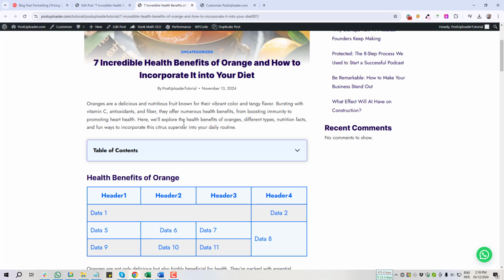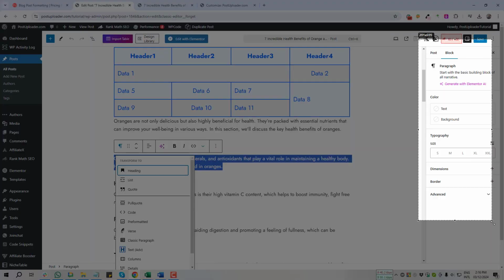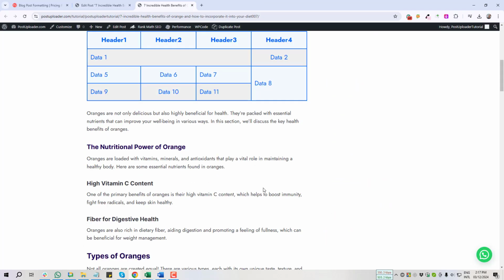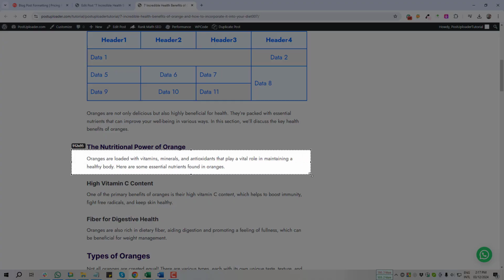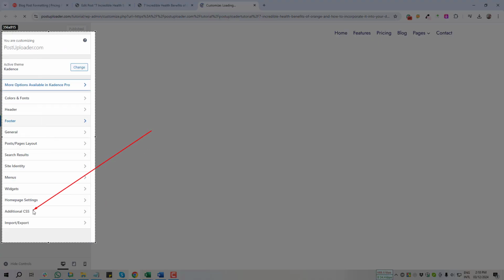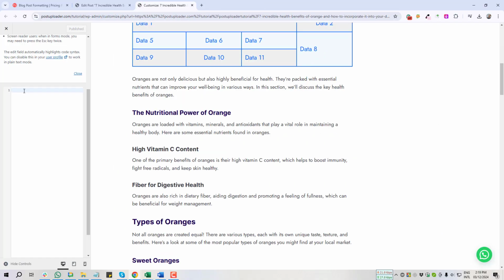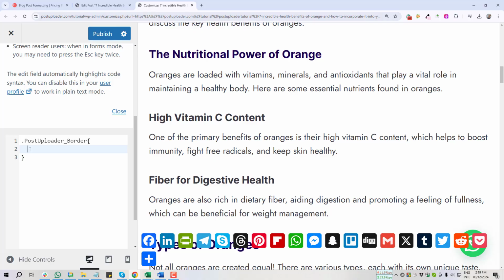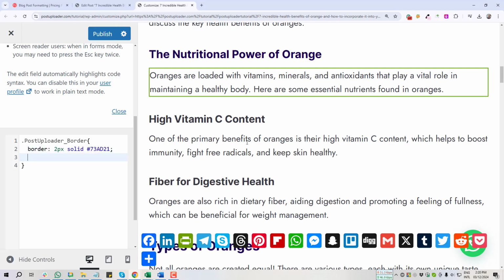Add Custom CSS to WordPress: Step-by-Step Tutorial for Beginners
Are you ready to take your WordPress website to the next level?

In this step-by-step tutorial, I’ll show you exactly how to add custom CSS to WordPress without any plugins and style your site like a pro!

Whether you're a beginner or just looking to enhance your skills, this video breaks everything down into simple, easy-to-follow steps.

What You’ll Learn in This Video:

* What custom CSS is and why it’s so powerful for WordPress customization.

* The easiest methods to add custom CSS directly to your WordPress site.

* Pro tips for using the WordPress Customizer for CSS.

* Common mistakes to avoid when working with custom CSS.

With this tutorial, you’ll be able to customize your WordPress website's design effortlessly—no coding experience required!

* Clear and beginner-friendly instructions.

* Perfect for personalizing your site and standing out from the crowd.

* Learn actionable tips you can apply immediately.

Have questions about custom CSS or WordPress?

Drop them in the comments below—I’m here to help!

 Ready to master WordPress?

Let’s dive in and create something amazing together!